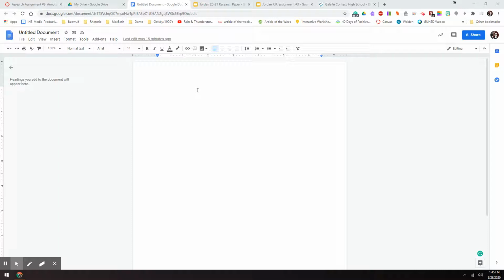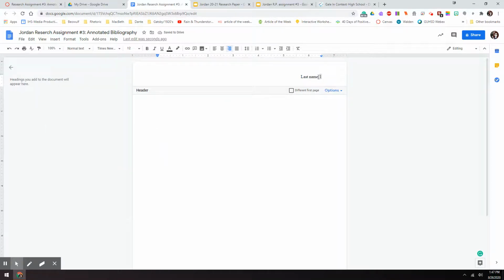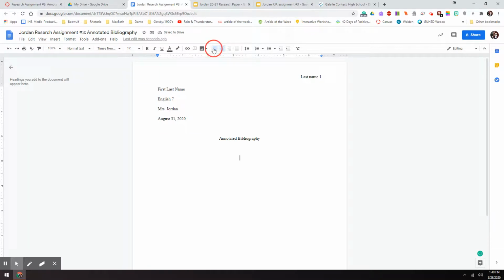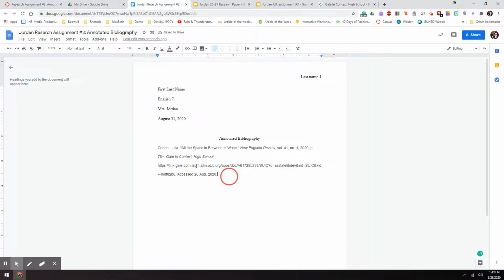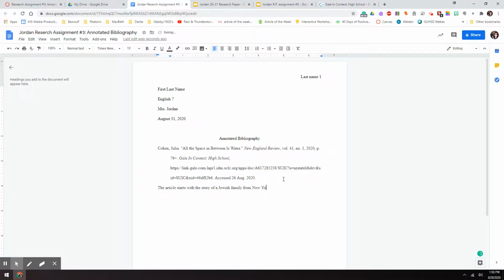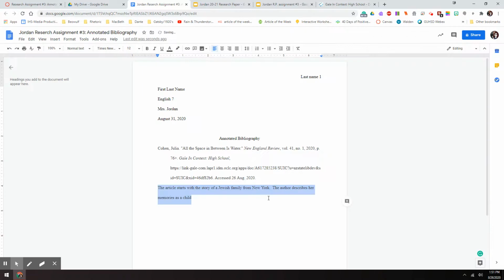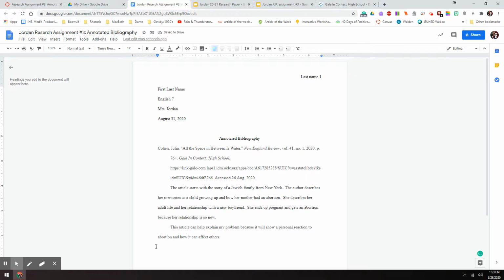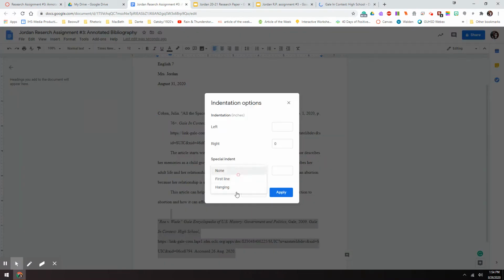Setting Up Annotated Bibliography